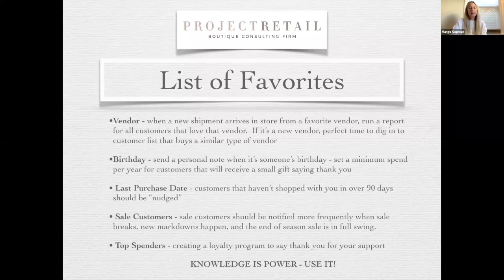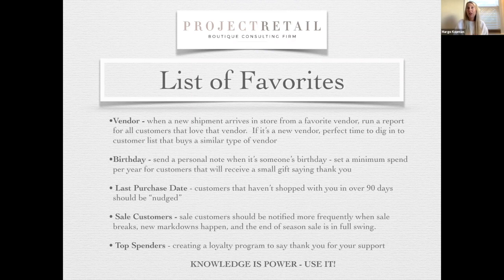CARES: 2/2/21 Retail- Growing Sales by Incorporating Actual Client Data in Your Marketing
Project Retail will review opportunities/threats in retail on the classification and vendor level to develop marketing strategies.

Description:
We will review identifying opportunity and threats in the business on the classification and vendor level to develop weekly & monthly marketing/promotional strategies. The goal is to play offense, but often we have to play defense due to the unknowns in the world today.

Project Retail will provide specific outlines that identifies what data to pull, how to analyze it and specific KPI’s to measure.